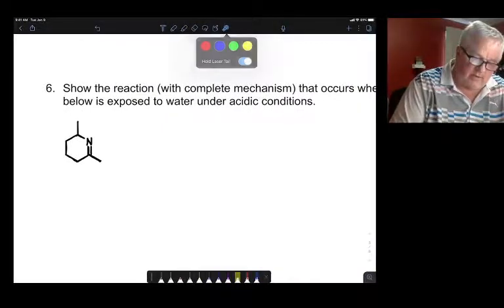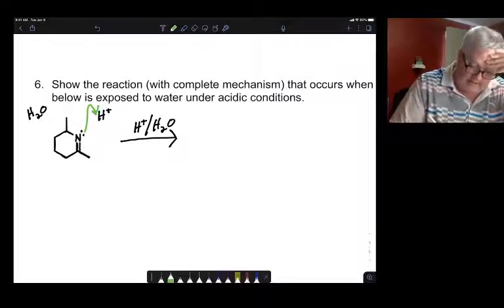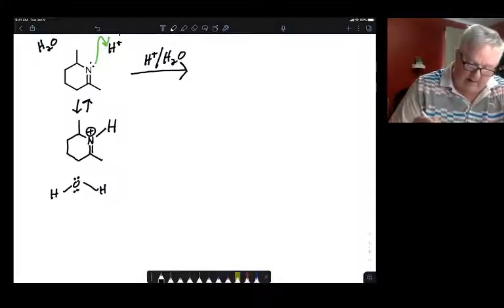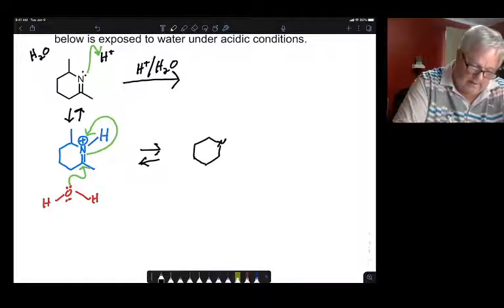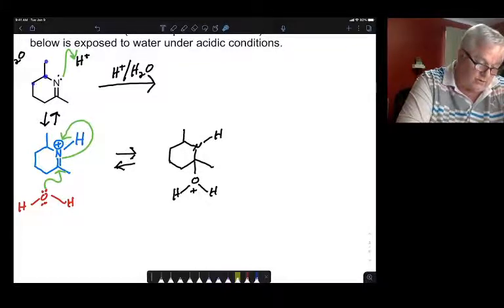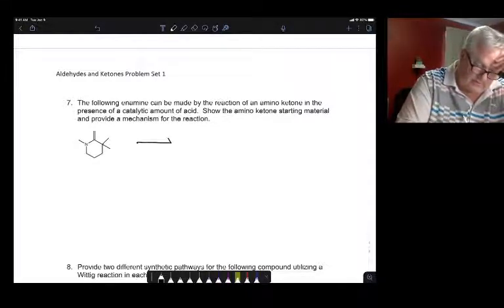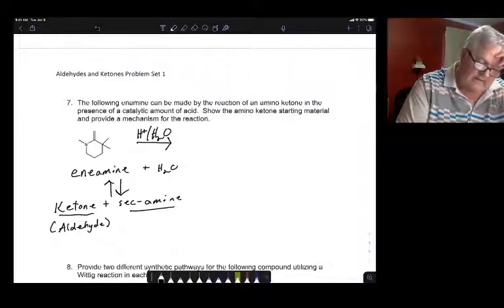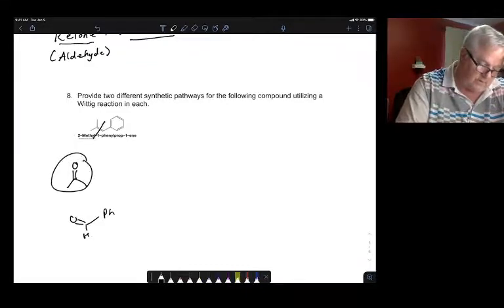A&K Problem Set Questions 6 to 8